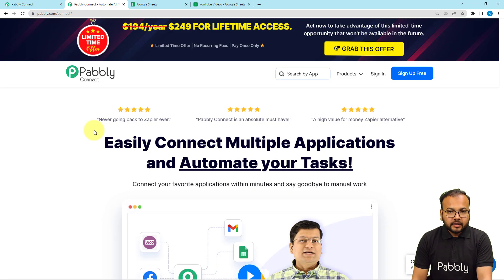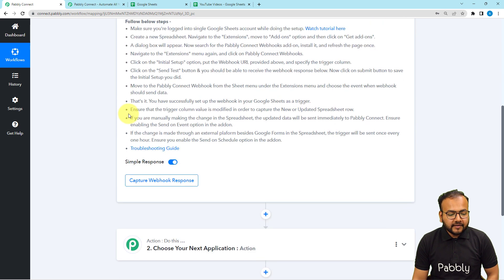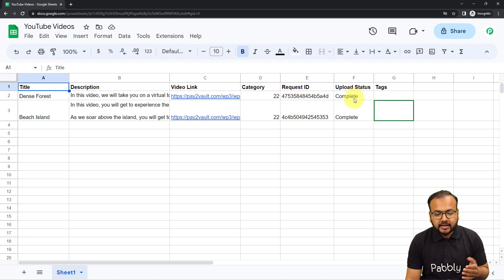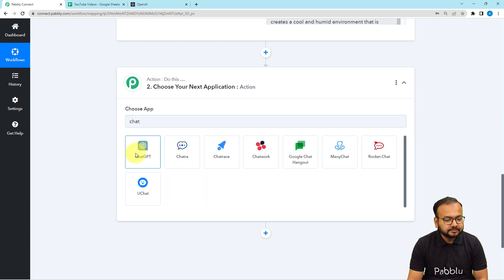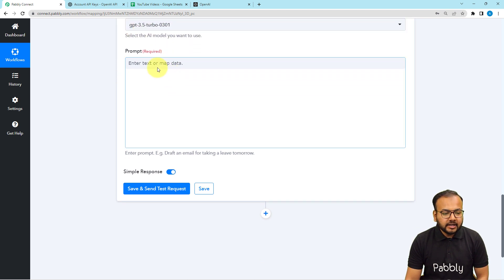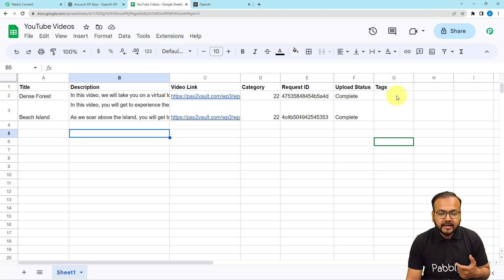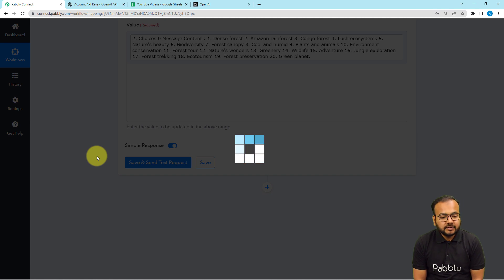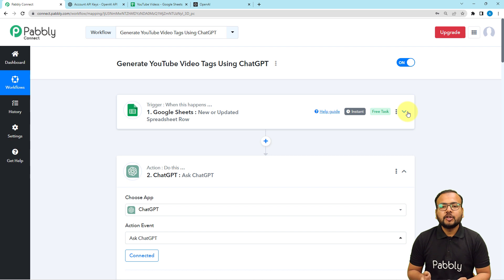How to Use ChatGPT to Generate YouTube Videos Tags | Automation with ChatGPT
Generating YouTube video tags is a crucial step in optimizing your content for search engines and increasing visibility. With ChatGPT, you can easily generate relevant and effective tags that will help your videos rank higher in search results. ChatGPT is an AI-powered tool that uses natural language processing to understand the content of your videos and suggest tags that accurately describe your content. By using ChatGPT to generate tags, you can save time and ensure that your videos are properly optimized for search engines. Whether you're a content creator or a marketer, ChatGPT can help you improve your YouTube video SEO and attract more viewers to your channel.